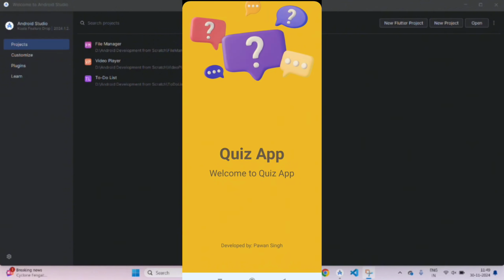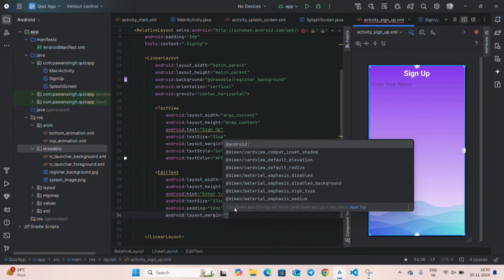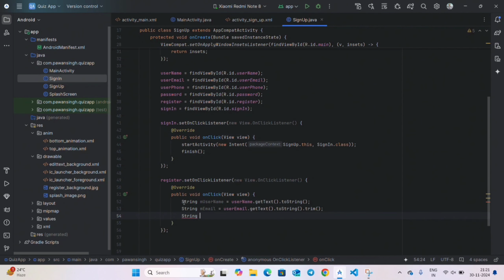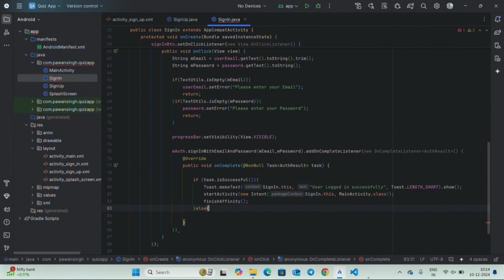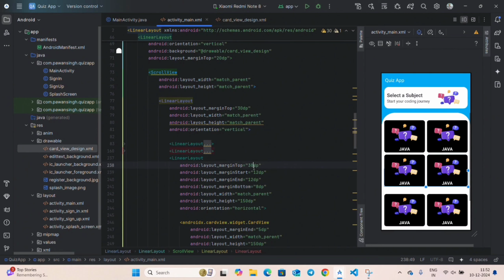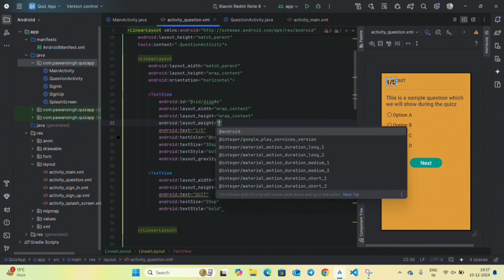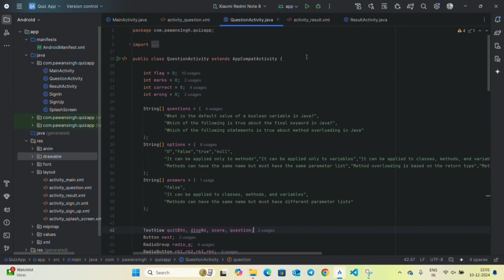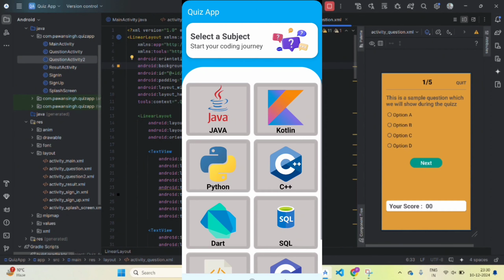Quiz App Android Studio Tutorial One Shot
Quiz App Tutorial Android Studio One Shot || Quiz App || Android Studio

Quiz App Tutorial Android Studio | Quiz App

How to make Quiz App in Android Studio
Quiz App android Studio

2024
2025
Android Studio